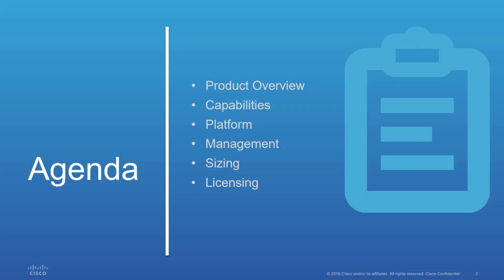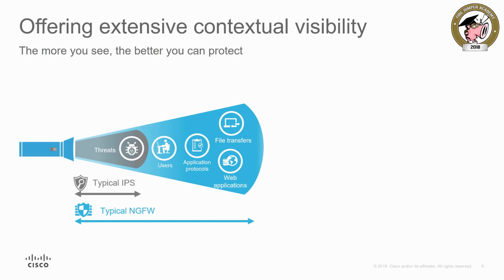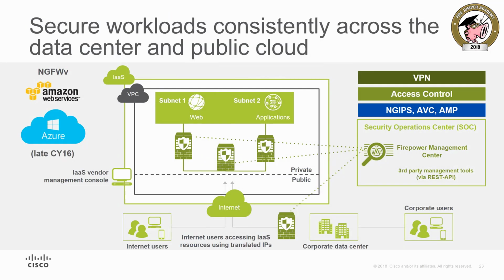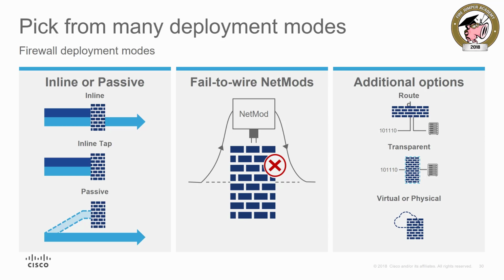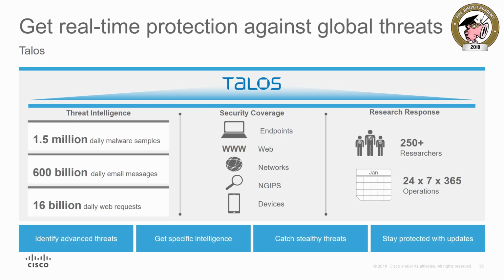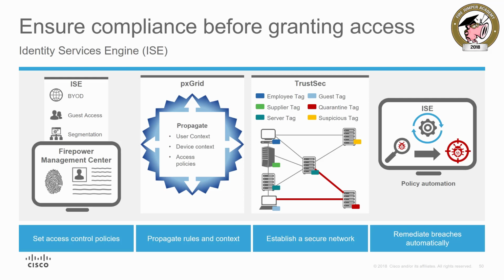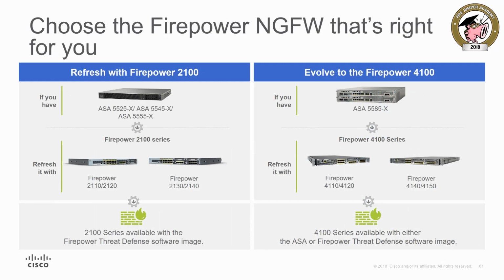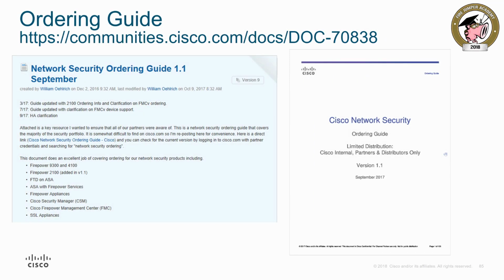1 FJBT NS NGFW OVERVIEW